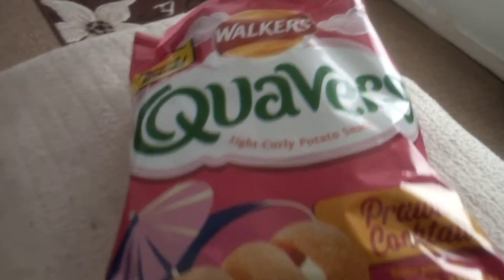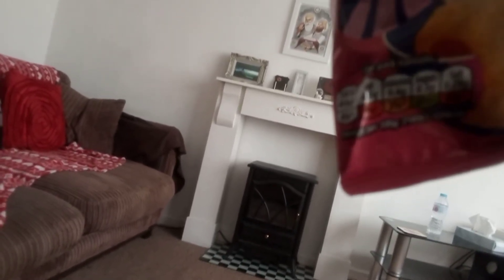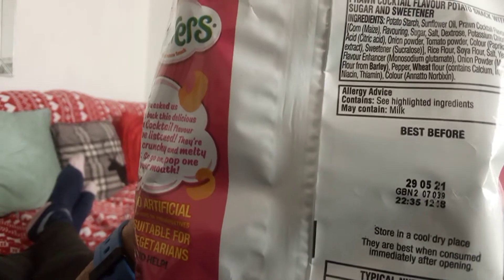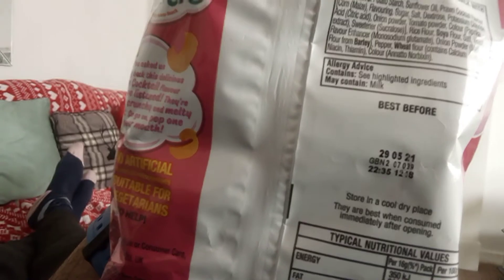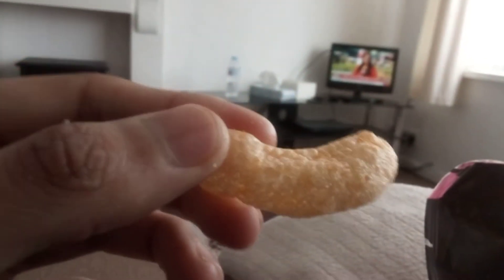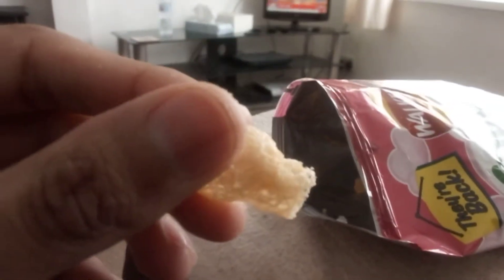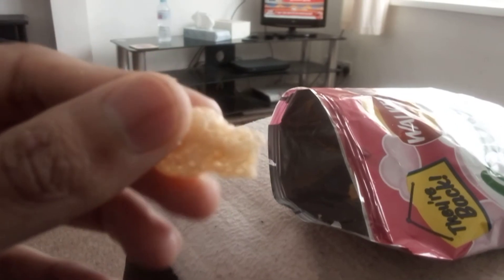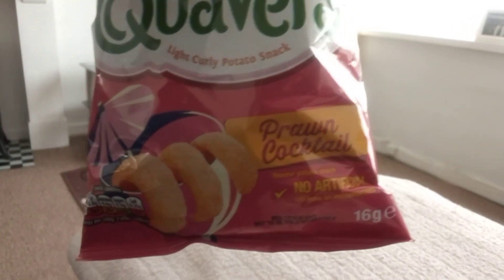Quavers Prawn Cocktail